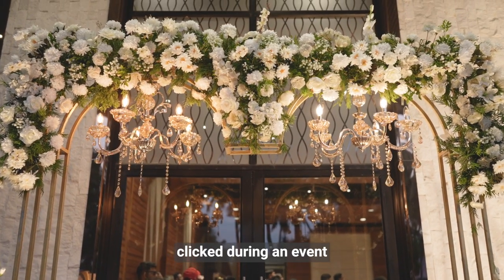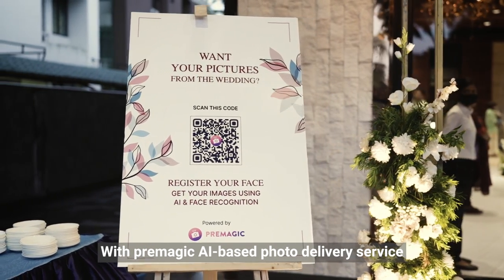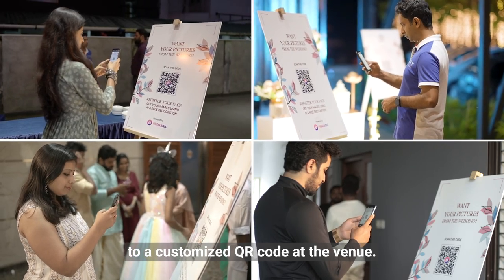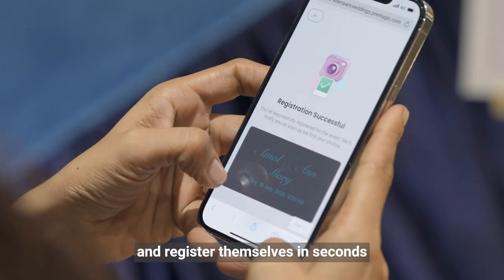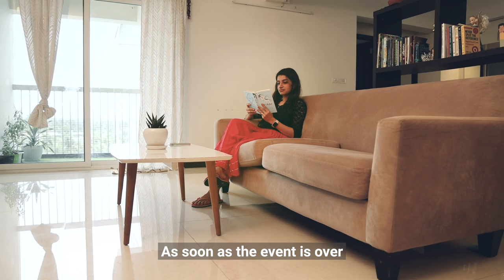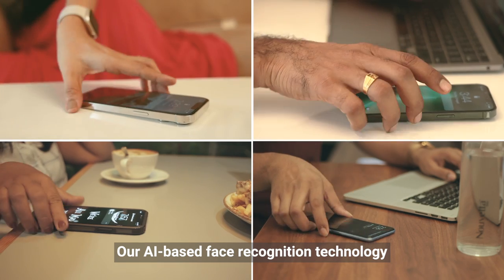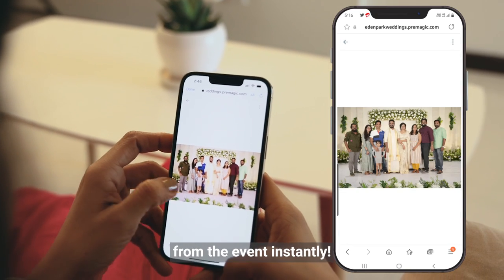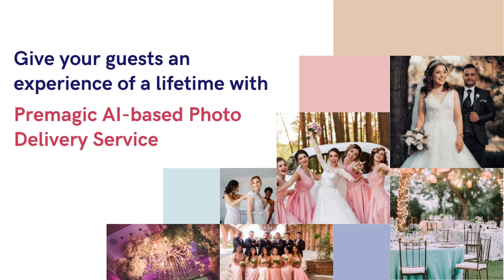Premagic - Photo Delivery Service powered by AI & Face-recognition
As a wedding photographer, making sure that your photographs reach every single attendee at the event can be close to impossible. Premagic brings you the perfect solution to ensure that your pictures receive the visibility it deserves. With Premagic AI-based Photo Delivery Service, guests can ‘pre-register’ their faces via a QR code and get access to their individual pictures from the event automatically.
With a robust Face Recognition feature, utmost privacy protection, and hassle-free social sharing feature, Premagic is a revolutionary tool that is a must-have for every photographer and event planner!